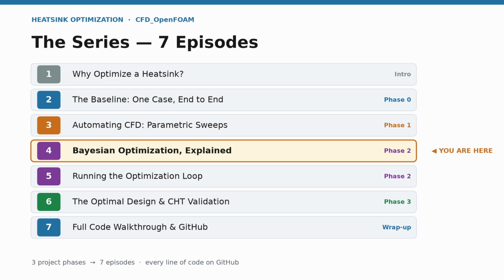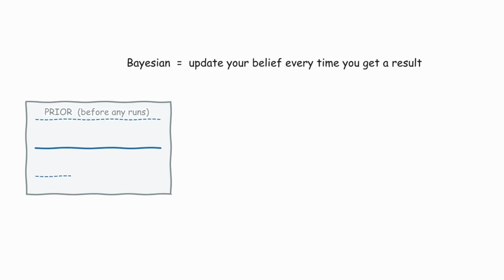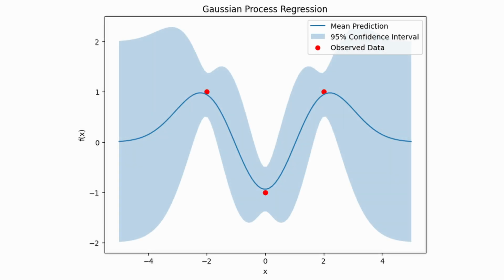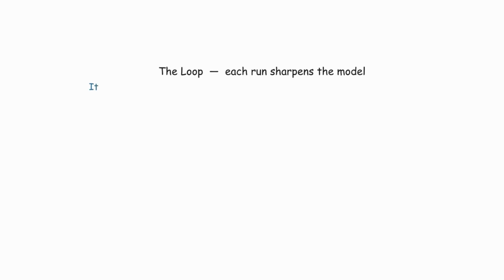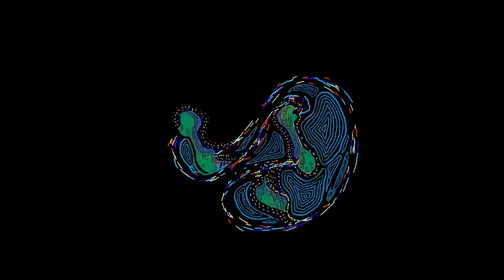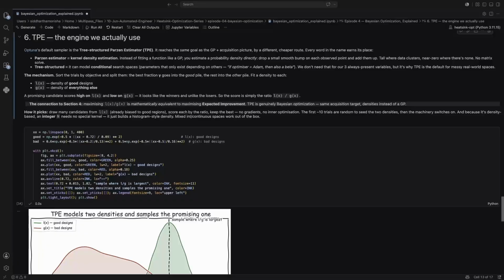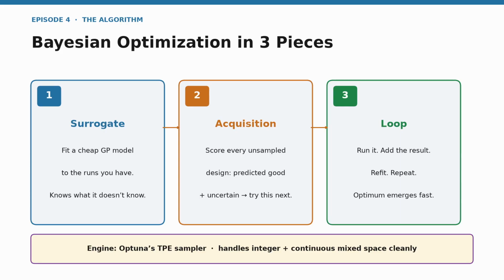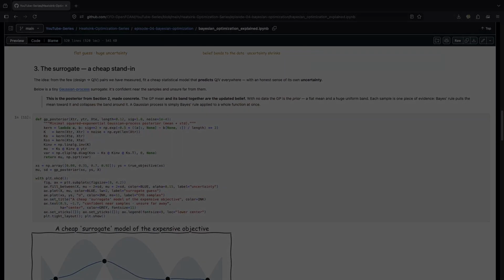Ep. 4: Bayesian Optimization Explained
Full-grid CFD sweeps take days. Bayesian optimization finds the optimum in a handful of runs. This episode breaks down the entire idea from scratch — no jargon, just intuition — using hand-drawn whiteboard sketches and a live Python notebook.

THE HEATSINK PROBLEM
• Objective: Maximize heat dissipated per unit volume (Q/V)
• Design variables: N (3–11 fins), t (1–3 mm), H (10–30 mm)
• Each evaluation = full CFD simulation (~8 min)
• Optuna TPE handles mixed integer + continuous search space
• Resumable SQLite storage — a crash costs nothing

The Jupyter notebook renders directly on GitHub — no install needed to read it.

📺 FULL SERIES
Ep 1 — Why Optimize a Heatsink?
Ep 2 — Baseline CFD End-to-End
Ep 3 — Parametric Sweeps (one-at-a-time)
👉 Ep 4 — Bayesian Optimization Explained (YOU ARE HERE)
Ep 5 — The Optimization Loop (coming soon)
Ep 6 — CHT Validation (coming soon)